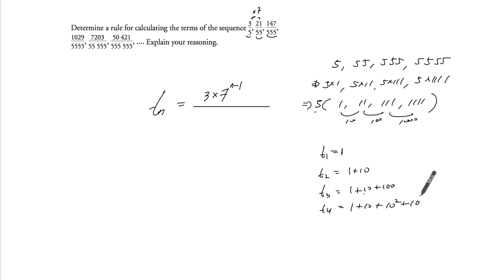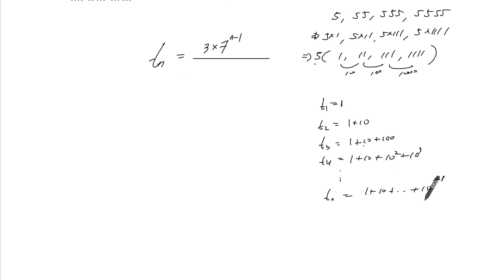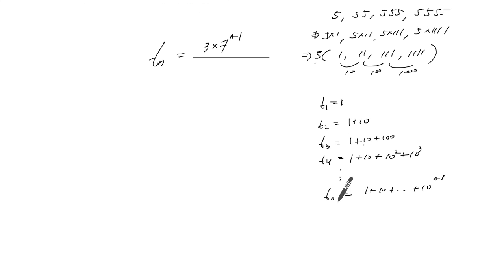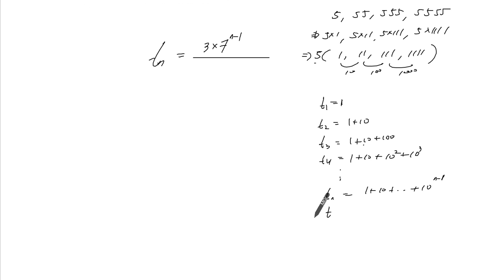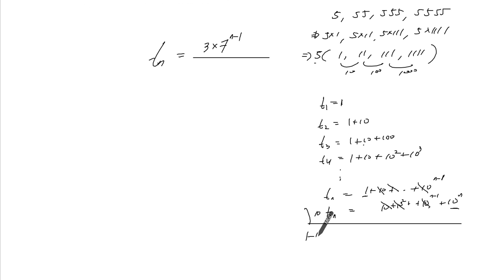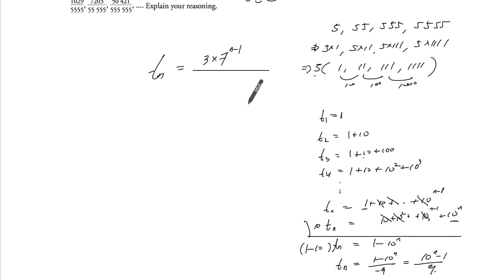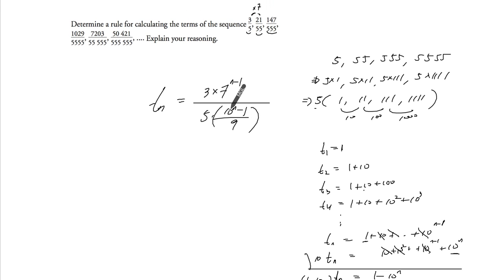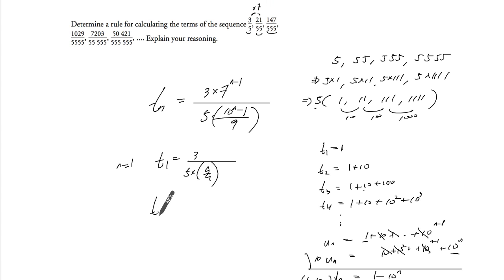Creating Rules to Define Sequences example